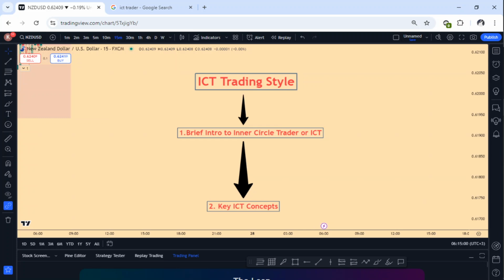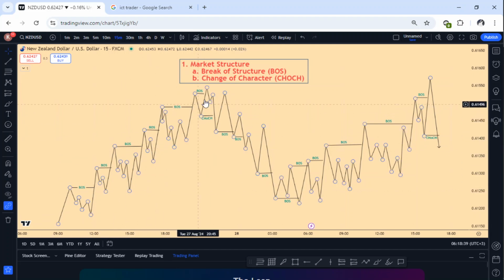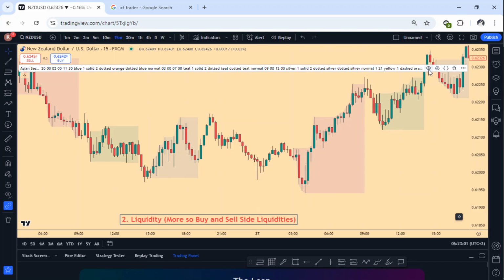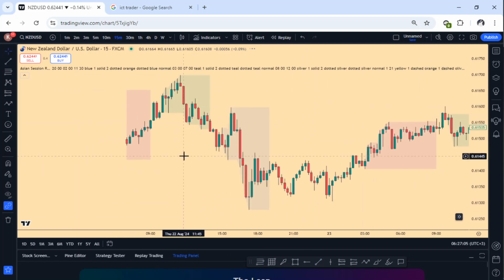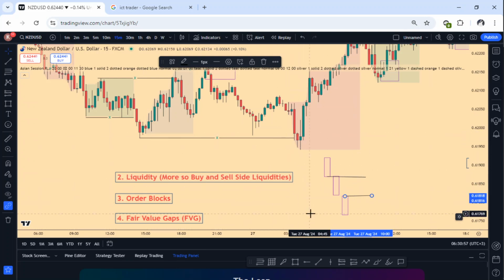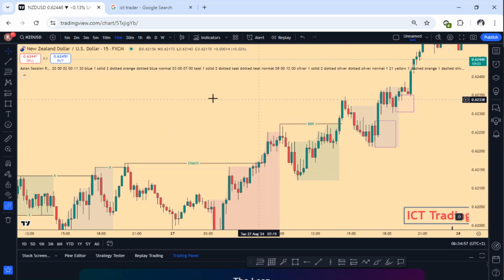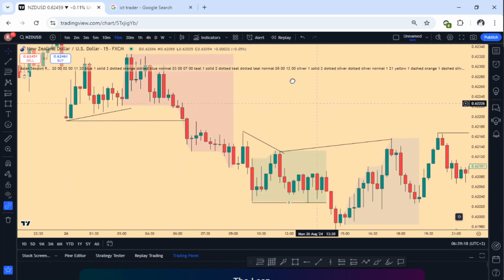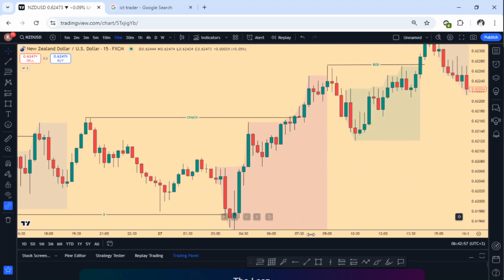ICT CONCEPTS (ICT CONCEPTS EXPLAINED)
WHAT IS ICT CONCEPTS (ICT CONCEPTS EXPLAINED/SIMPLIFIED)-BEGINNERS GUIDE. In this video, I explain what IS ICT CONCEPTS (ICT CONCEPTS EXPLAINED/SIMPLIFIED), particularly for beginners guide.
I also explain WHAT IS ICT CONCEPTS (ICT CONCEPTS EXPLAINED/SIMPLIFIED) from a BEGINNERS GUIDE or point of view.